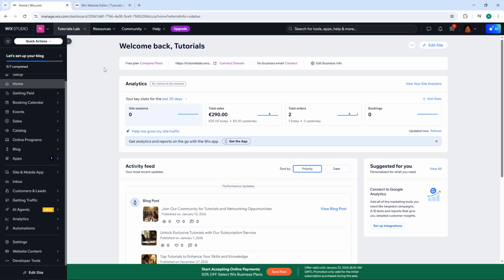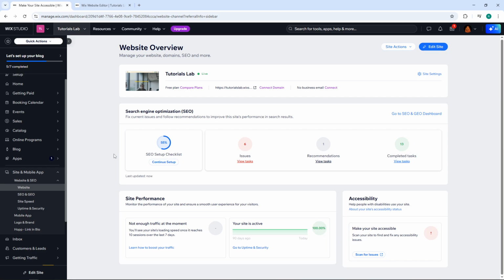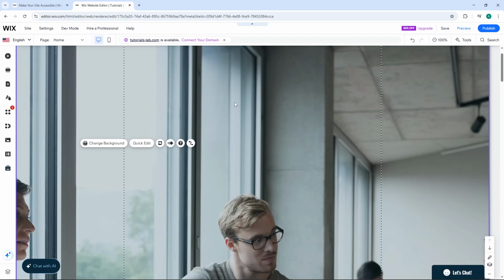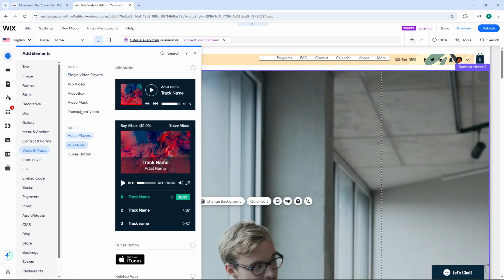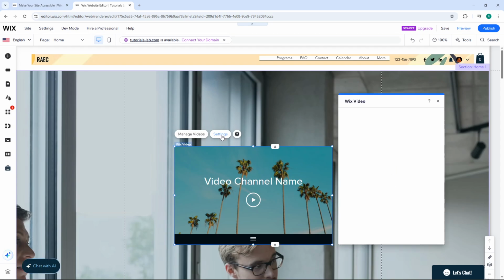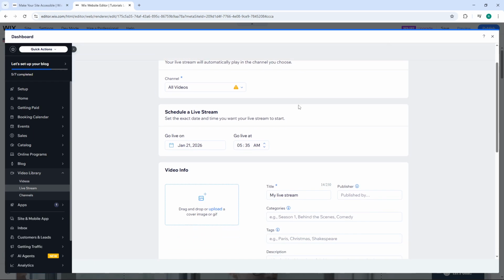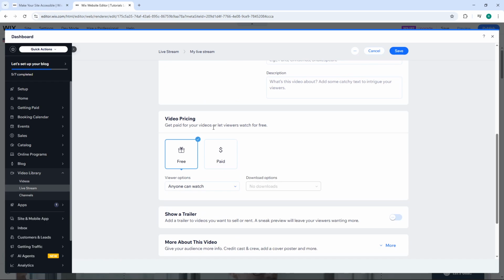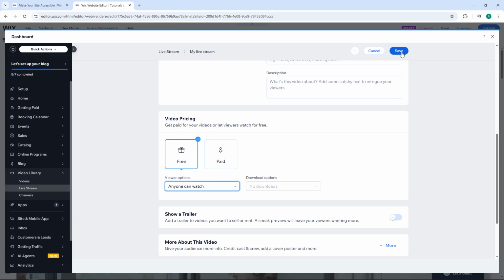How To Add A Livestream Event To A Website With Wix Editor (Tutorial 2026)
Along the way, you'll learn add livestream event to Wix website, integrate live stream into Wix Editor, setup a live video on Wix site, create a streaming event in Wix Editor, Wix website live streaming tutorial, embed live video to Wix website, publish a live event with Wix Editor, Wix Editor stream event setup guide, how to feature live video on Wix, guide to adding live stream Wix Editor, make a live event page Wix website, launch a broadcast on Wix Editor